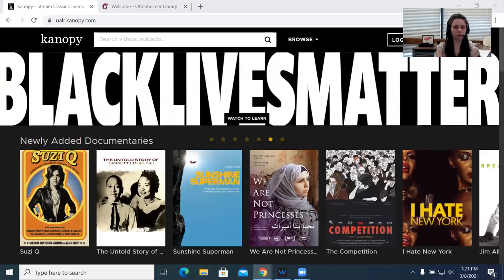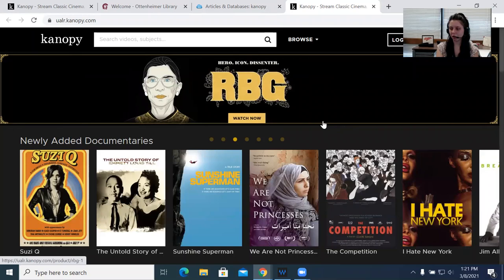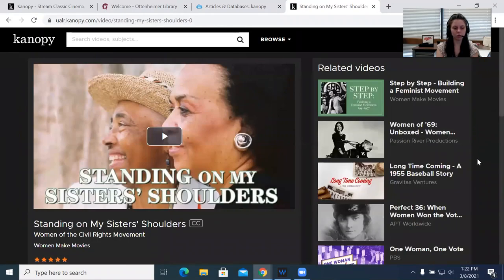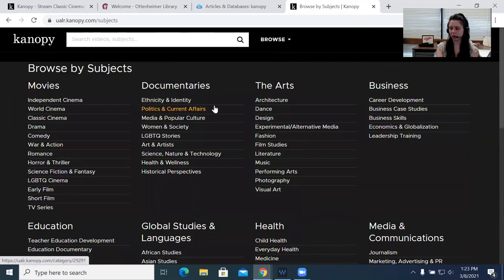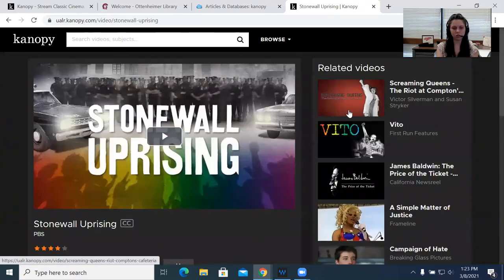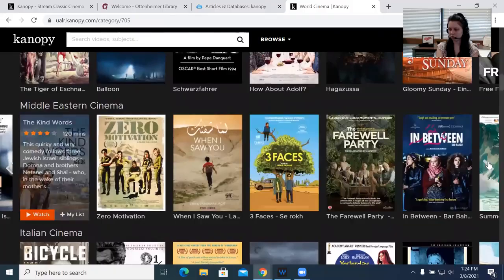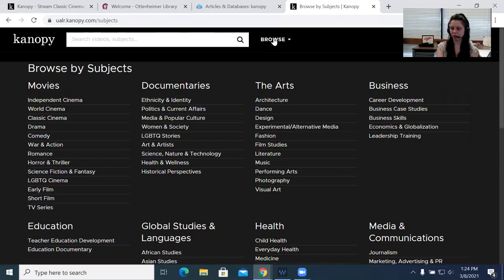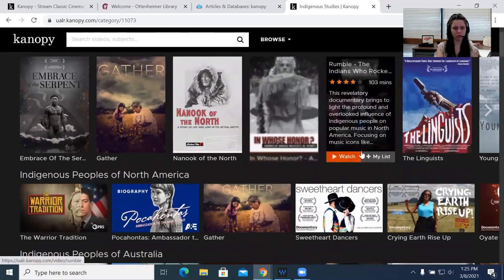MPDS: Kanopy, Using Media to Enhance Teaching and Promote Diversity (2021)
Kanopy from Ottenheimer Library is video database consisting of documentaries, tv shows, movies, and more on a wide variety of subjects. In this video, Hannah Hurdle, Library eLearning Specialist, shares the benefits of using the diverse affordable learning content available to faculty and students in Kanopy.